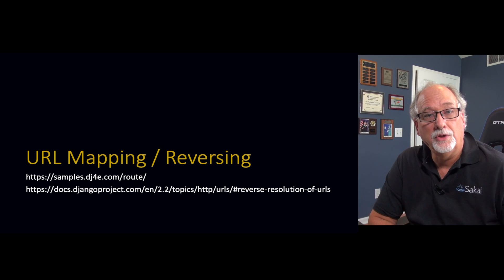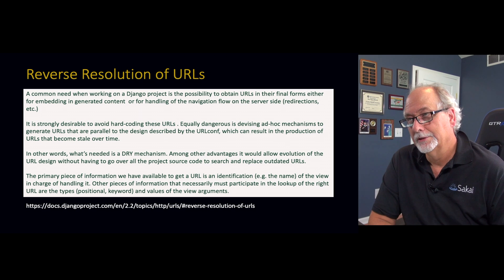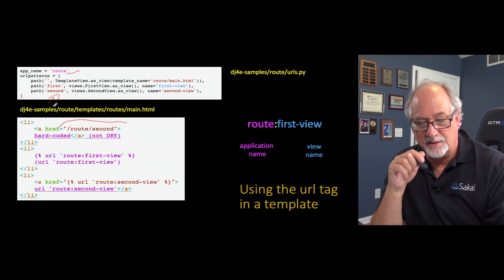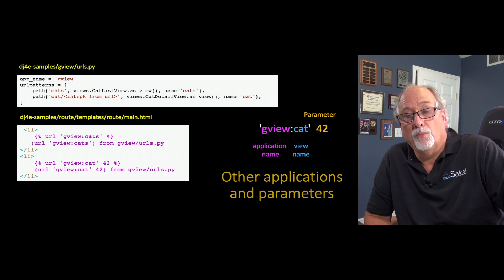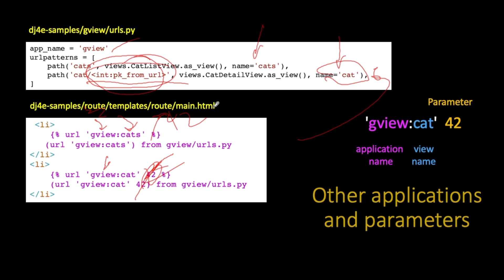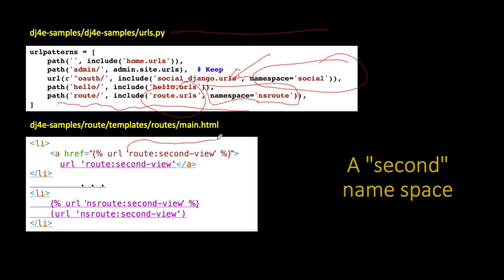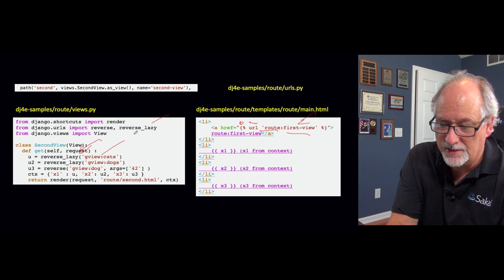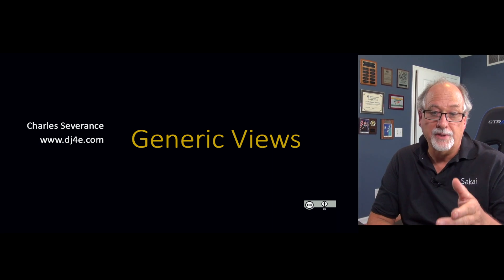Reversing Django Views and URLs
DJ 06 Views 07 Reverse